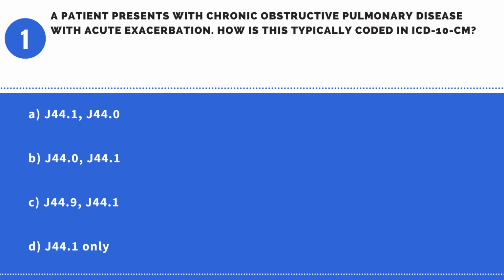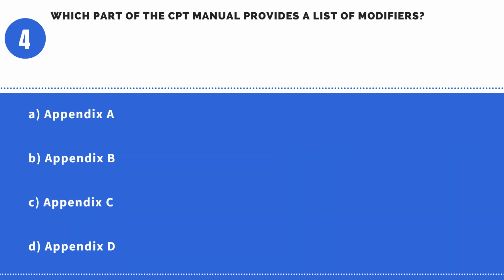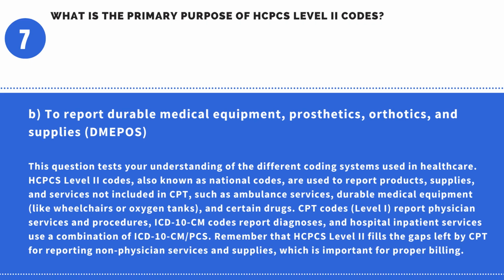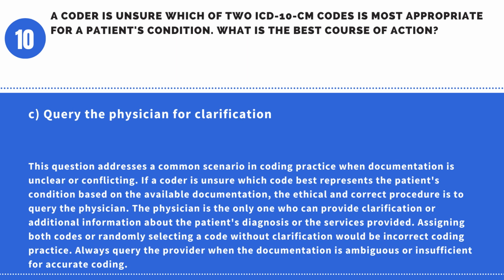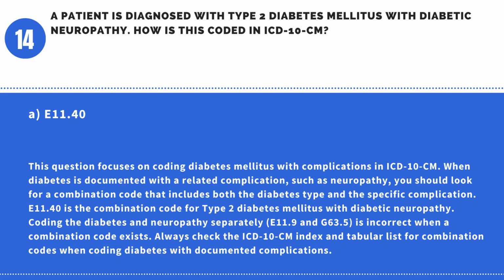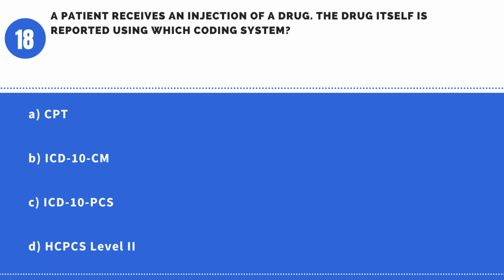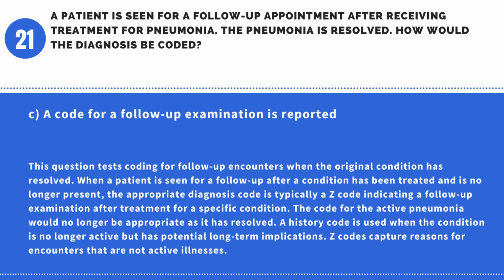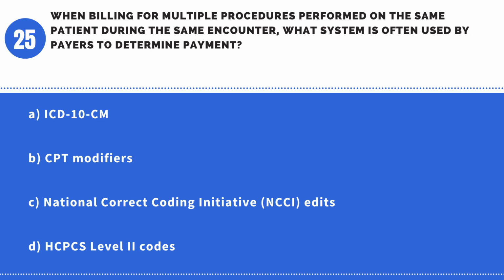CPC Exam Preparation 2026 - AAPC Medical Coding Practice Test (25 Key Questions)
Mastering the CPC exam in 2026 requires more than just memorizing codes—it demands a deep understanding of how to apply them accurately in real clinical scenarios. This video is crafted specifically for future Certified Professional Coders, medical coding students, and healthcare professionals preparing for the AAPC CPC certification exam. Through 25 key practice questions, this session offers a high-impact review covering the most frequently tested concepts in CPT, ICD-10-CM, HCPCS Level II, E/M coding, and medical terminology.

Viewers will be guided through challenging, exam-style questions that simulate the testing environment and include detailed explanations to reinforce coding guidelines, coding conventions, and proper documentation practices. Topics range from understanding modifier usage and procedure selection to recognizing combination codes, coding for follow-ups, surgical procedures, and more. Each answer is backed by rationales that clarify not just what to choose—but why it’s the correct option—giving you the insight needed to make accurate coding decisions under exam pressure.

This practice test is ideal for those studying for the 2026 CPC exam, current medical billing and coding students, or working professionals seeking continuing education or recertification. By watching, you’ll reinforce your ability to navigate the CPT manual, apply ICD-10-CM guidelines, and understand the intricacies of documentation and reimbursement systems such as NCCI edits.

Be sure to subscribe for more in-depth CPC prep videos, comment with any questions or topics you’d like us to cover next, and share this video with your fellow coders on the journey to certification.